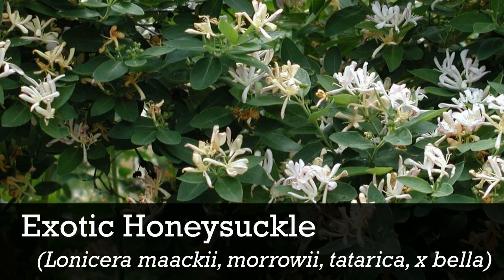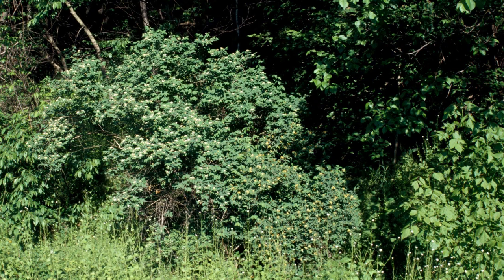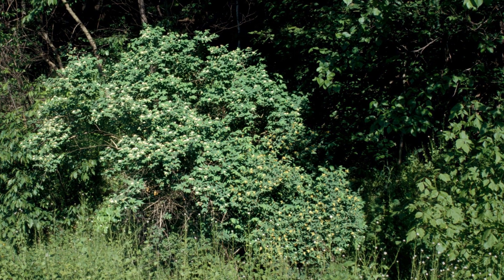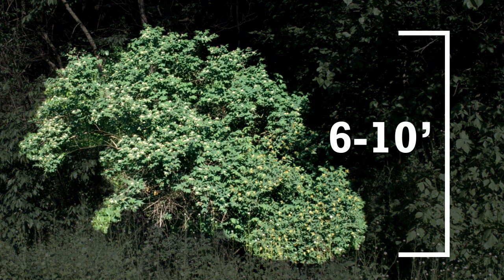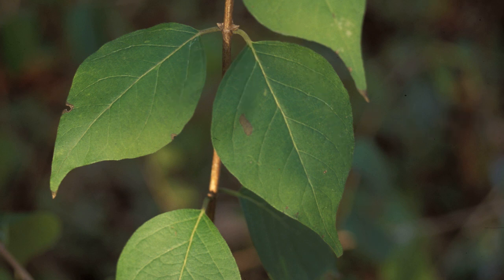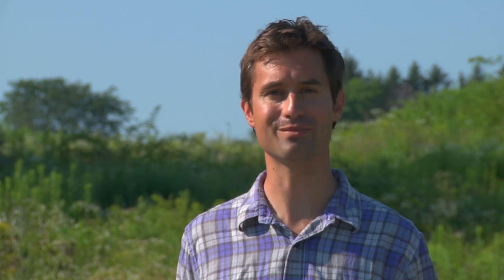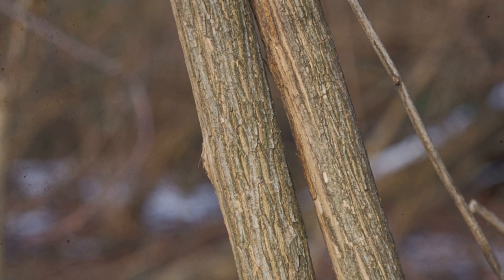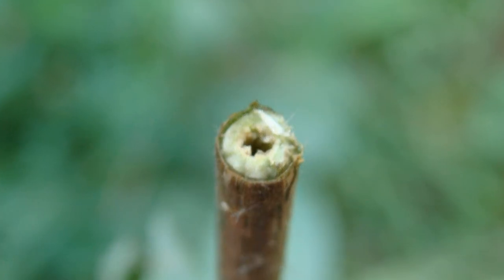Exotic Honeysuckle ID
Learn to identify invasive Honeysuckle in this fast paced video field guide. Download the free Outsmart Invasive Species App to your smartphone and you can bring this and other videos into the field!